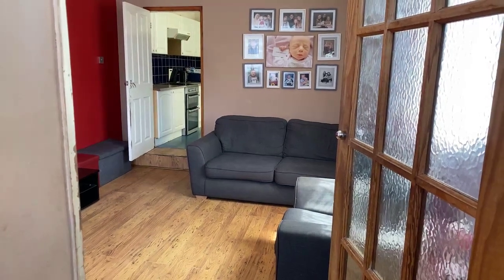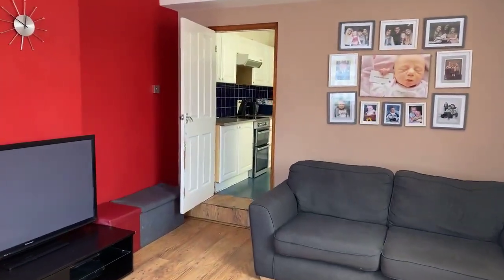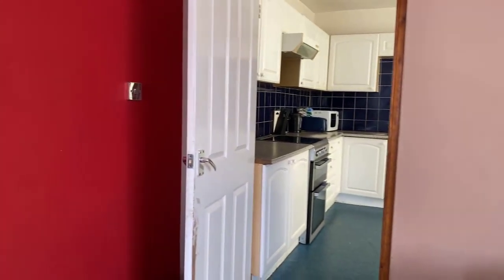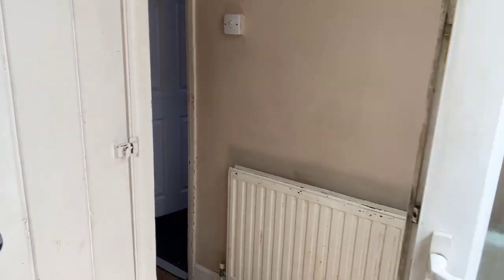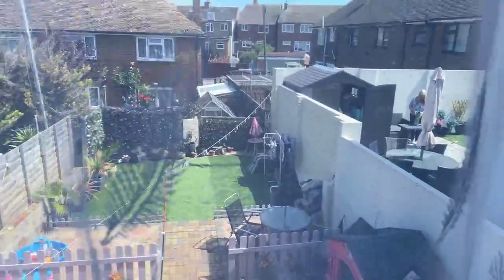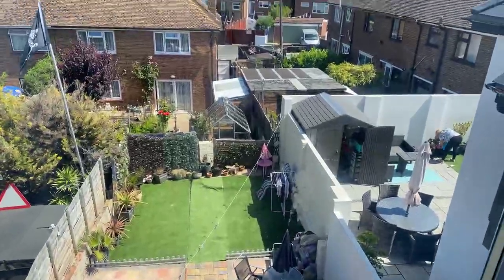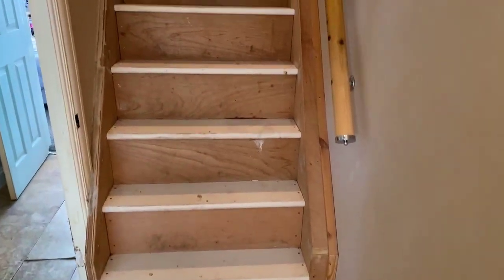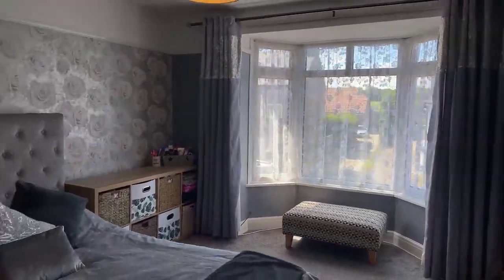For Sale - Nash Court Gardens, Margate - House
EARLY VIEWING IS A MUST FOR THIS LARGER THAN IT LOOKS 3 BEDROOM HOUSE ARRANGED OVER 3 FLOORS!  This will make an ideal first home or buy to let investment.  Accommodation consists of a good sized lounge, fully fitted kitchen and reception room on the ground floor.  To the first floor, there are 3 bed bedrooms and a family bathroom, and stairs leading to a loft room currently used as a bedroom.  A door from the kitchen lead to steps to the garden which is part patio and artificial grass, with secure gated access to the front.. Beneath the house is very handy cellar/storage room measuring in excess of 12'1" (3.68m) 7'6" (2.29m). CALL OAKWOOD HOMES TO BOOK YOUR VIEWING!

GROUND FLOOR
Lounge   17' (5.18m) x 12'5" (3.78m)
Kitchen   12'8" (3.86m)  x 10'10" (3.30m)
Reception   8'9" (2.67m) x 7' (2.13m)

FIRST FLOOR
Bedroom 3   7'5" (2.26m)  x 7' (2.13m)

SECOND FLOOR
Loft room - currently used as a bedroom - 11'3" (3.43m)  x 12'2" (3.71m)

OUTSIDE
Front - enclosed with path to front door. Rear garden with patio and artificial lawn. Access to cellar/storage room.